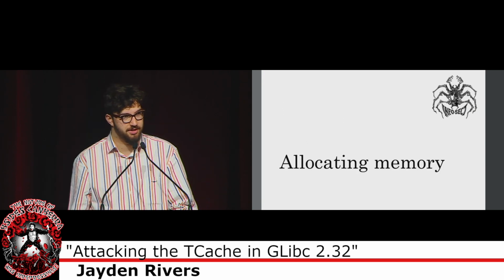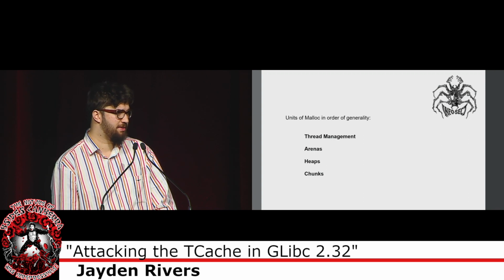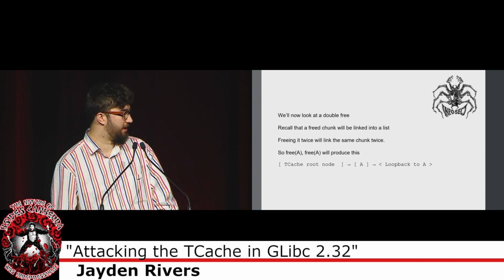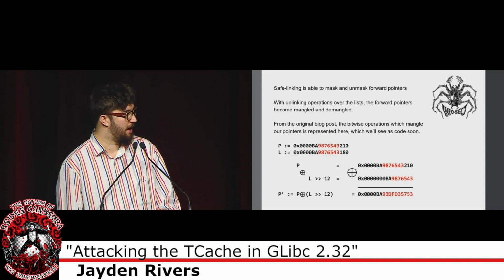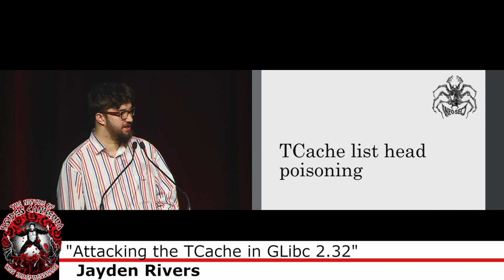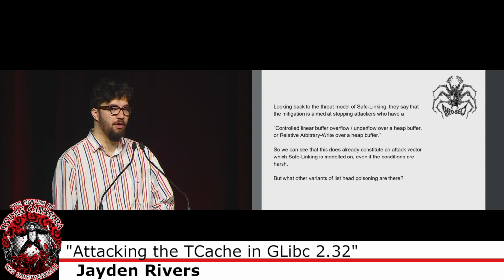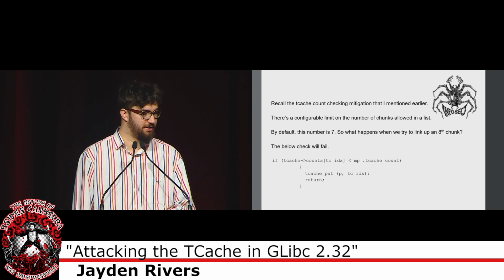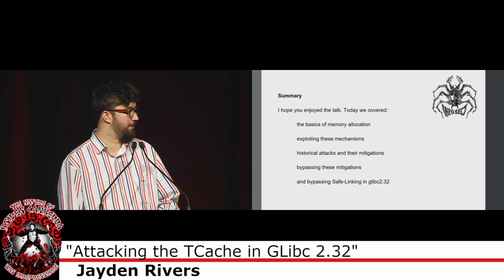"Attacking the TCache in GLibc 2.32" - Jayden Rivers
BSides Canberra 2021, 9-10th April
National Convention Centre